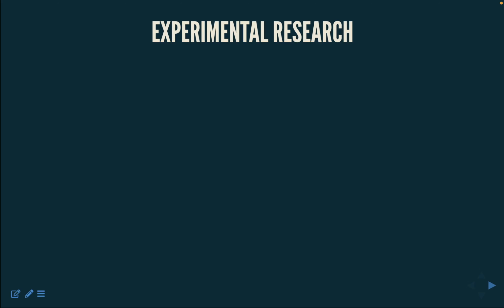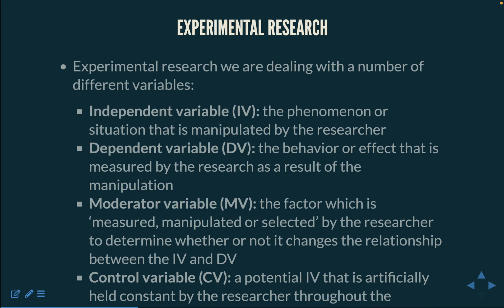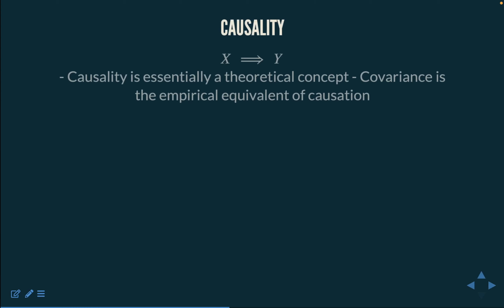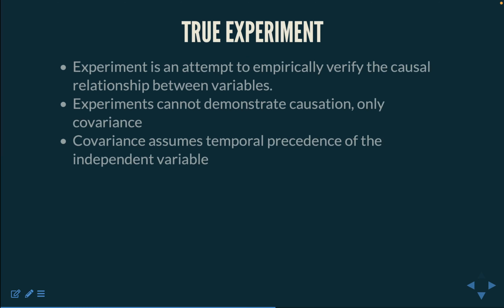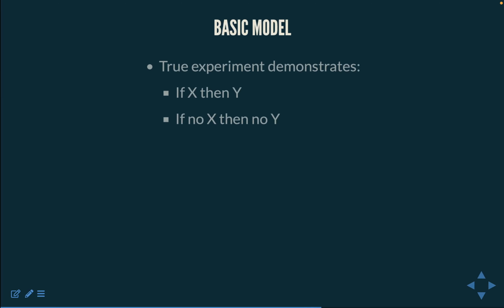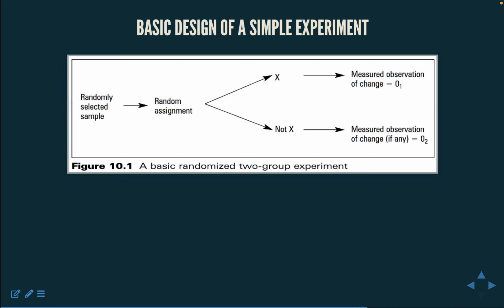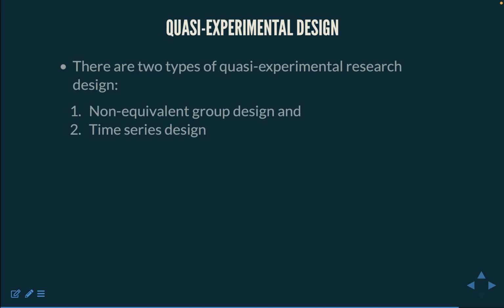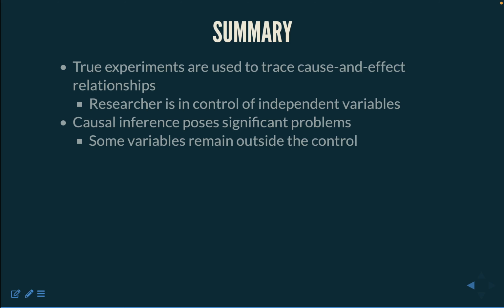Experimental Research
Before you decide to embark on experimental research you need to be very sure about what you are doing and the level of control you have over the situation.